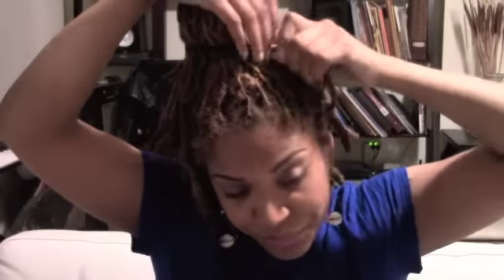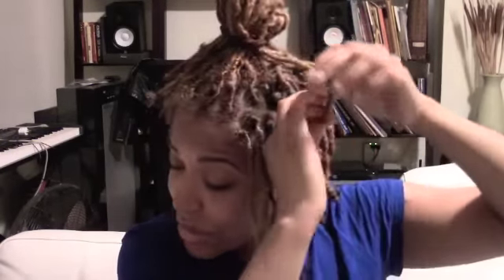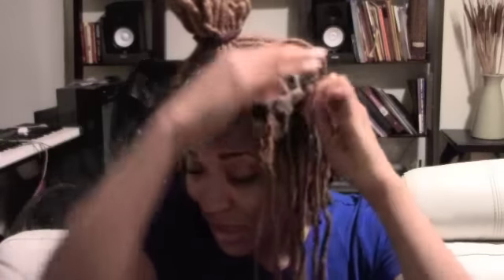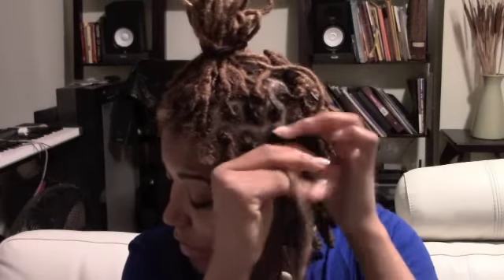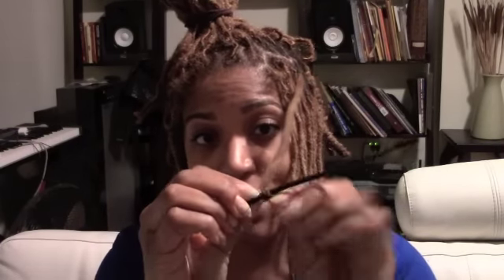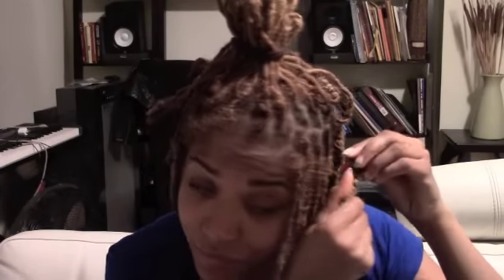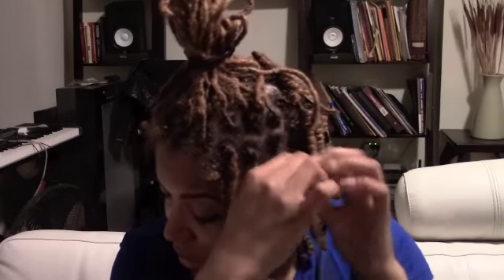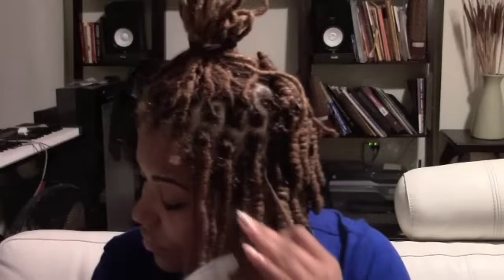Wrap a loc Curls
Here's a tutorial on how I use the awesome Wrap-a-loc product to achieve super curly locs.

Check me out on Instagram @joymarilie and Pinterest.com/joymarilie